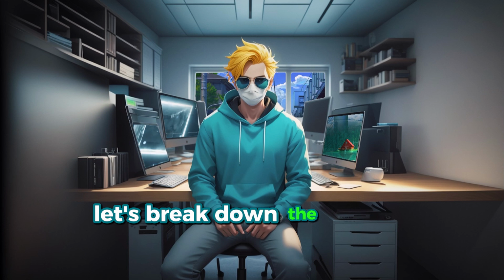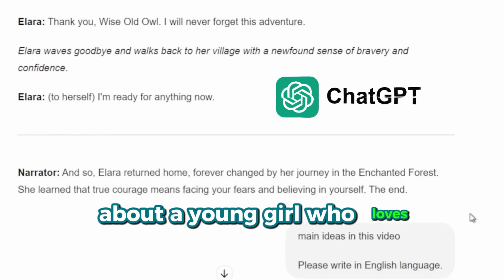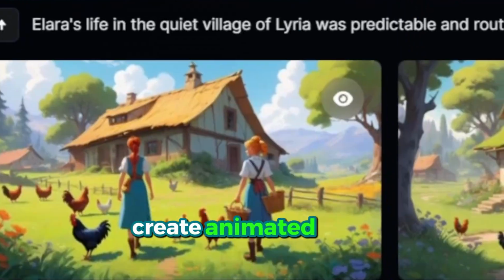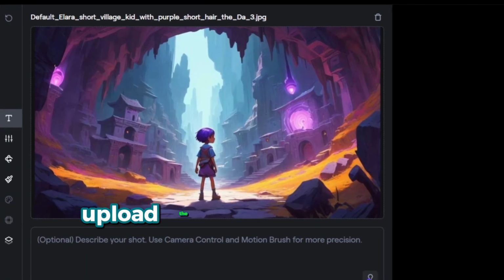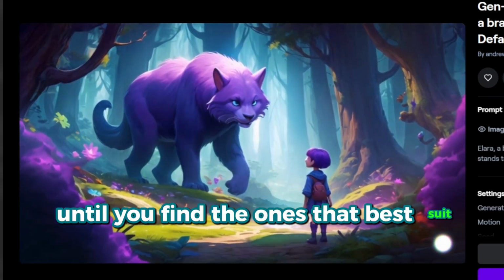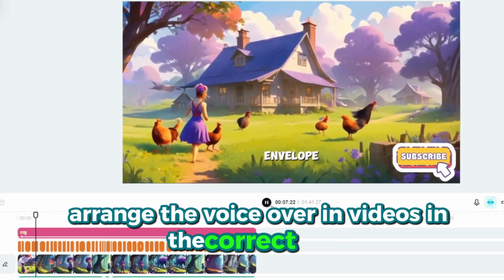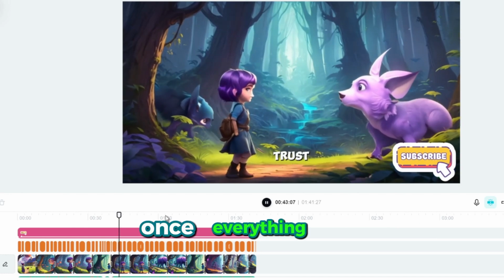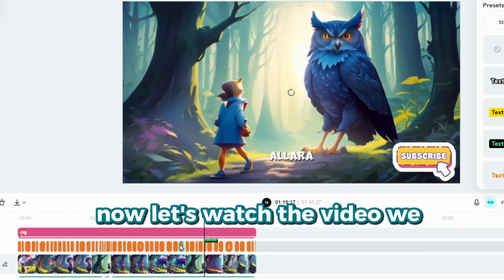Next Big NiCHE ! Earn $10,000 Per Month - Create AI Animated Story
Next Big NiCHE ! Earn $10,000 Per Month - Create AI Animated Story Videos for Kids Step by Step
Welcome to another exciting video on Making Money with Leo! 🎉

In this video, I'll show you how to tap into the lucrative world of AI-generated animated story videos for kids and earn up to $10,000 per month. This step-by-step guide will cover everything you need to know, from generating creative story ideas to using AI tools for animation and marketing your videos effectively.

📌 What You'll Learn:
Idea Generation: How to brainstorm and select engaging stories that captivate young audiences.
AI Animation Tools: A detailed walkthrough of the best AI tools for creating stunning animations.
Storyboarding and Scriptwriting: Tips for writing compelling scripts and designing storyboards.
Production: Step-by-step instructions on how to bring your story to life with AI animations.
Editing and Post-Production: Essential editing techniques to polish your videos.
Marketing Strategies: Proven methods to promote your videos and grow your audience.
Monetization Tips: How to monetize your content and maximize your earnings.
🛠 Tools and Resources:
ChatGpt
Leonardo AI

Youtube PartnerShip
Tiktok Creative program
📈 Why This Works:
Kids' content is in high demand on platforms like YouTube and other streaming services. By leveraging AI technology, you can create high-quality, engaging animations with less effort and cost, giving you a competitive edge in this booming market.